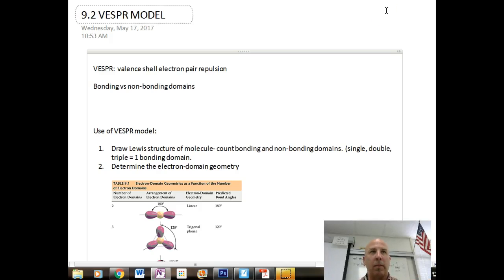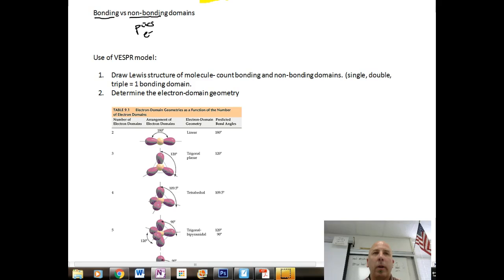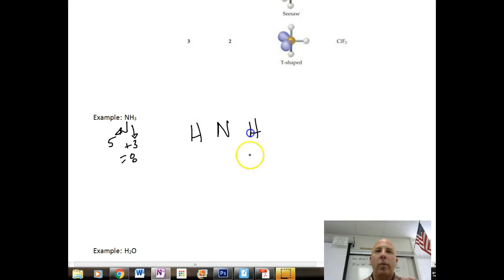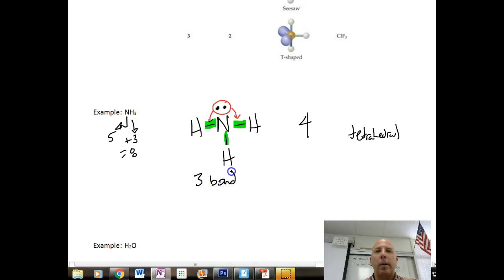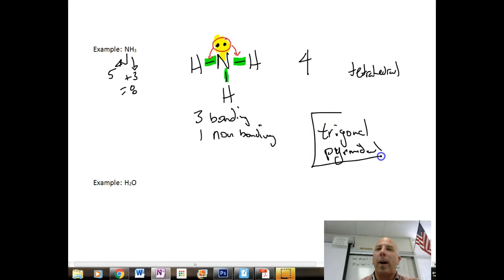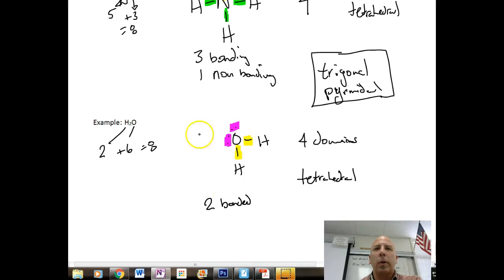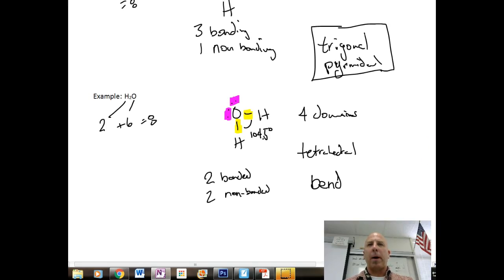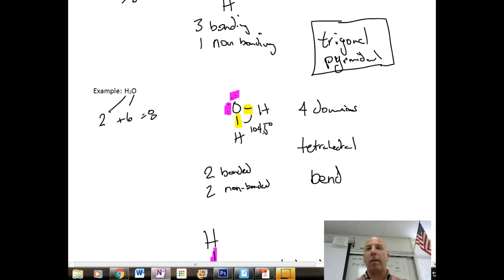VESPR theory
@ 6:20 I wrote bend, correction, that should be bent.